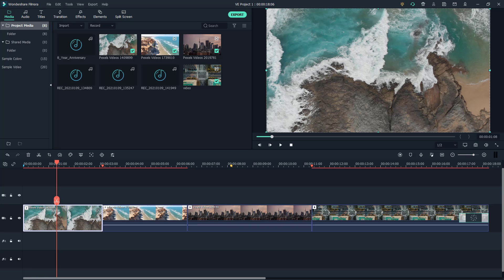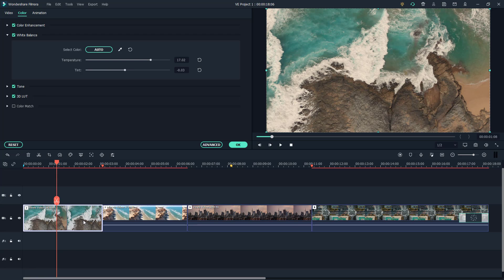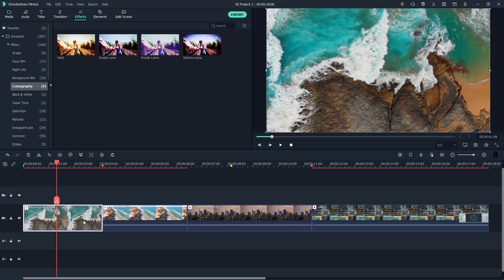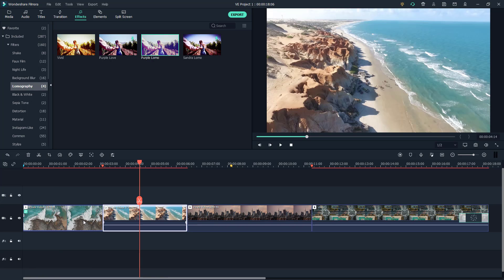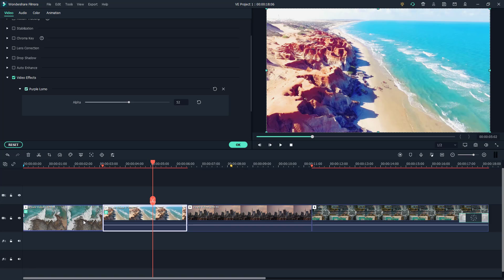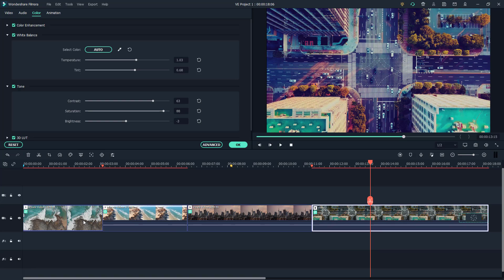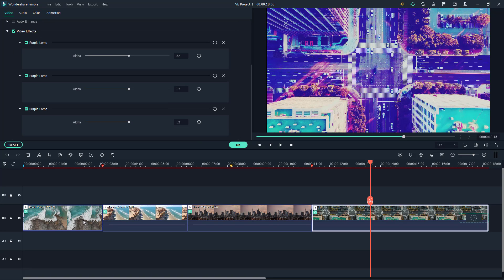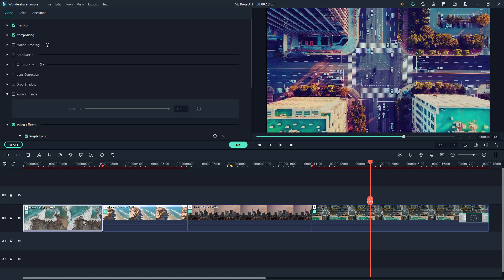Filmora Tutorial - Lesson 75 - Copy and Paste Effects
In this tutorial, we will be discussing about Copy and Paste Effects in Filmora